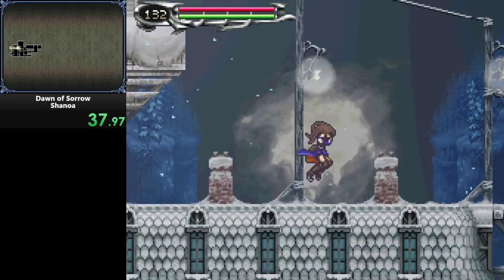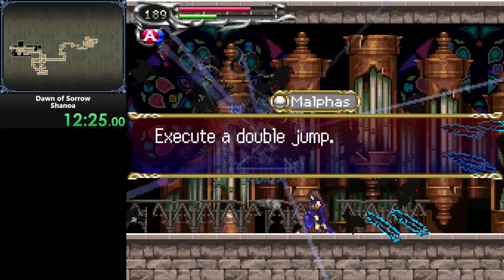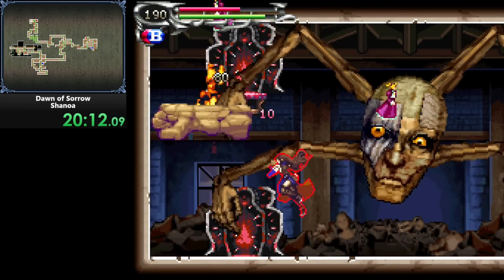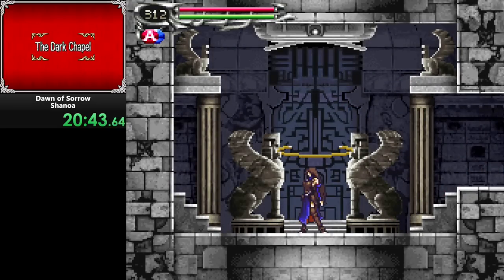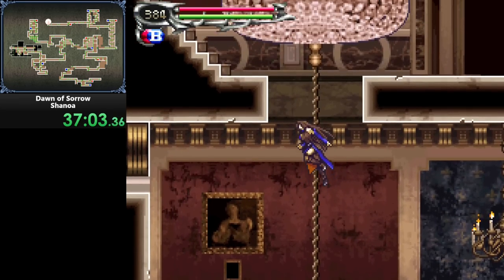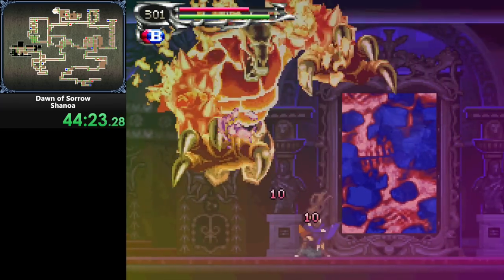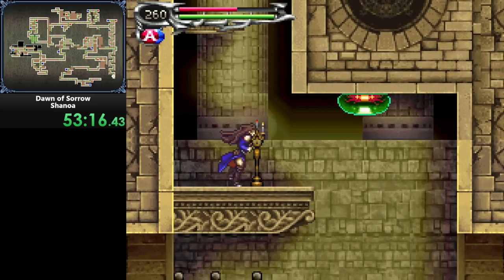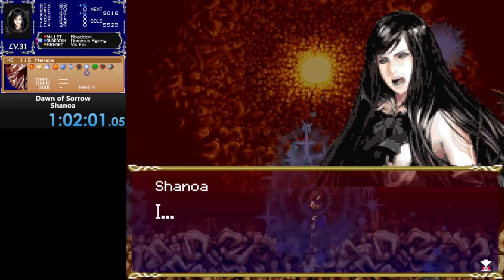Shanoa in Castlevania: Dawn of Sorrow